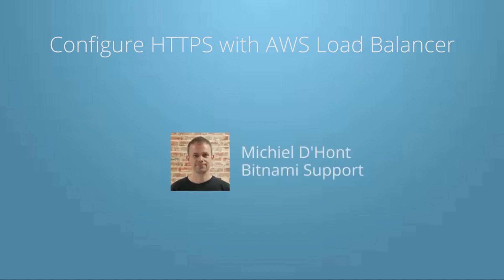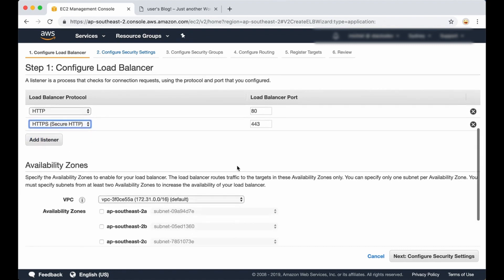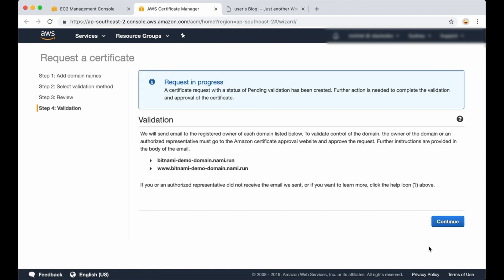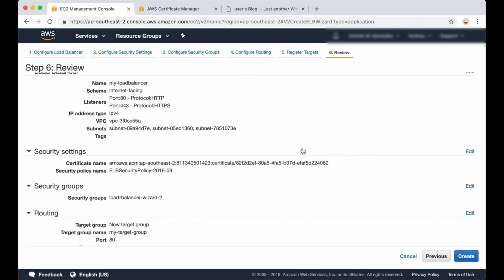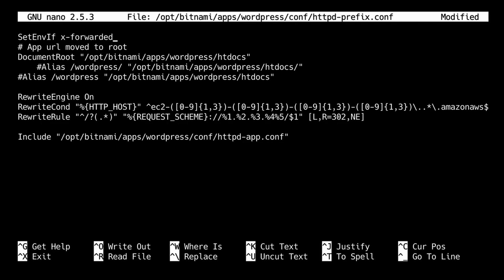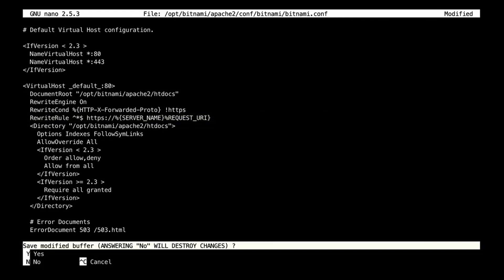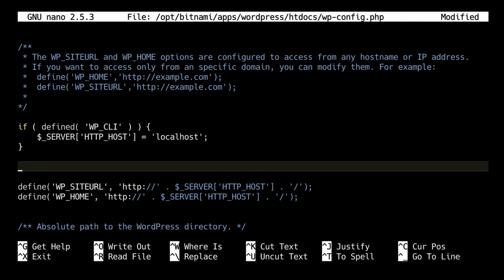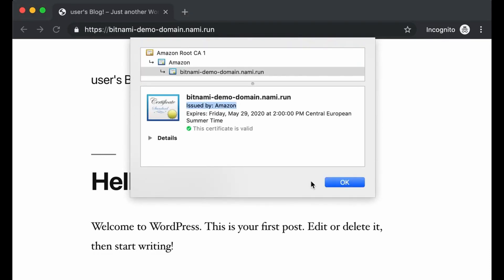Configure HTTPS with an AWS Load Balancer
In this tutorial, you will learn how to configure HTTPS using AWS Load Balancer. IMPORTANT: Please note that in newer instances the application's path is "/opt/bitnami/APPLICATION_NAME".